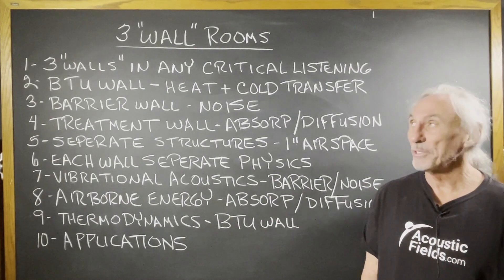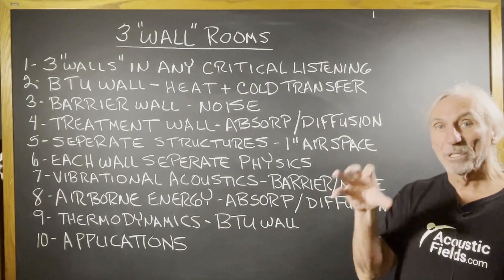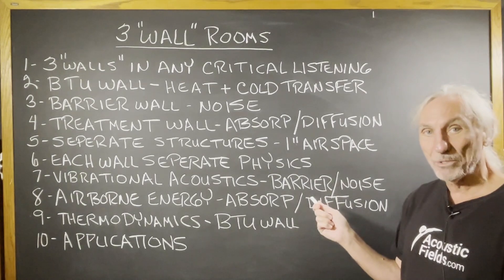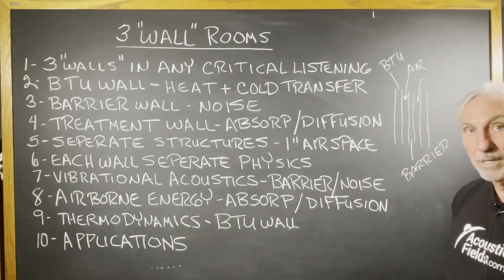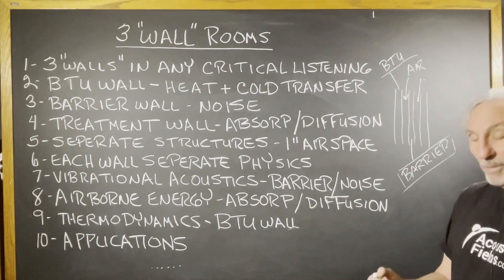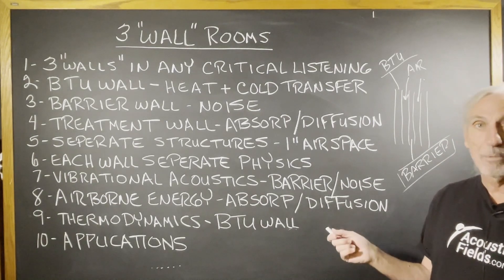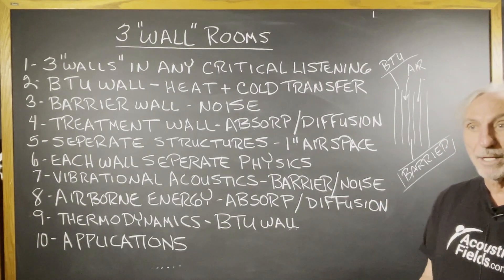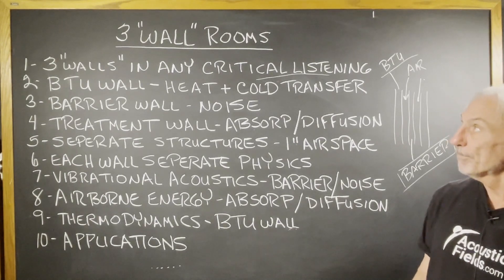3 Wall Rooms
- - In this video we're going to talk about 3 wall rooms in critical listening environments. Watch the video to find out more!